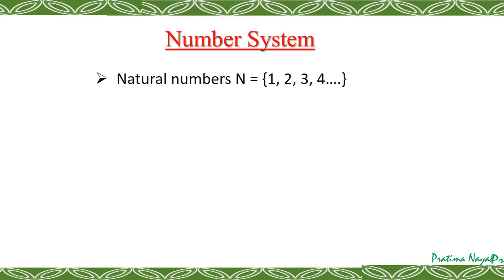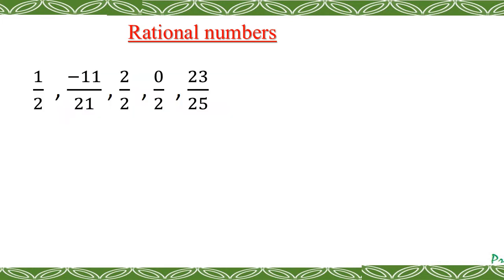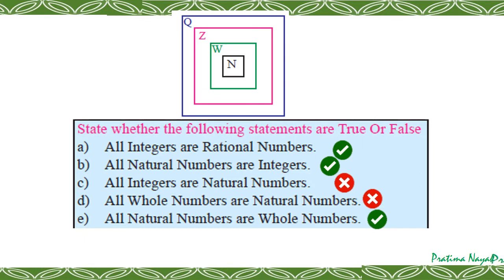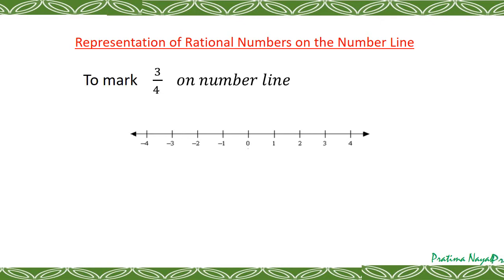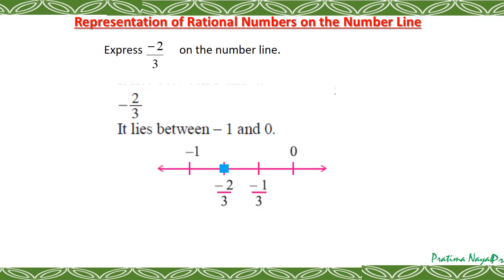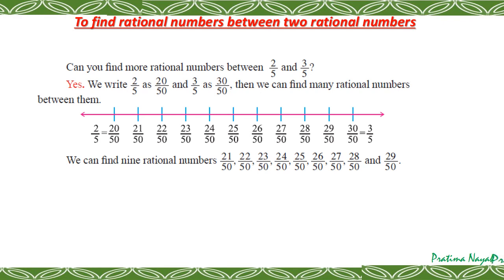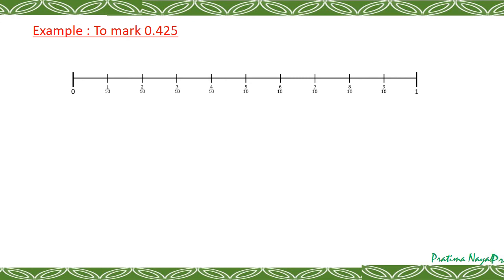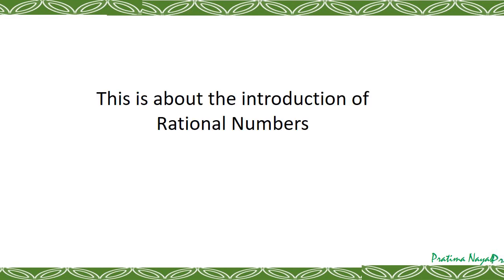Introduction to Rational Numbers | Representation of Rationals on Number line | Infinite Rationals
PropertiesofRationalnumbers